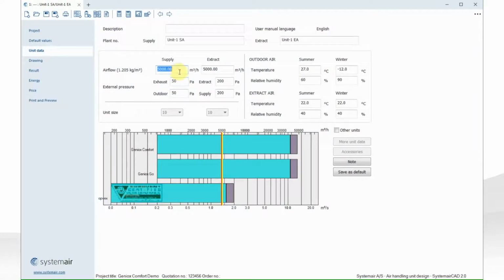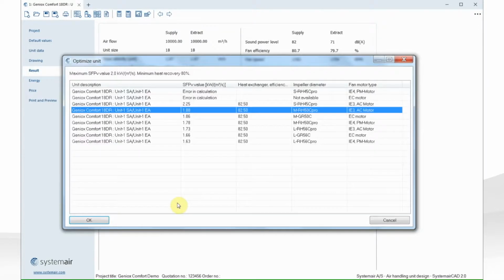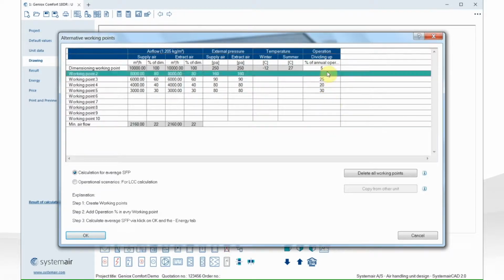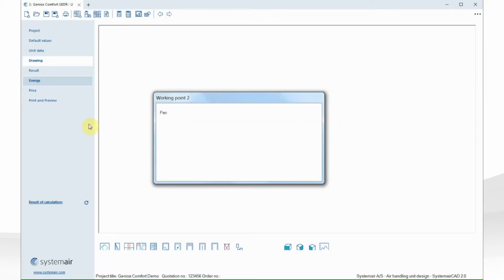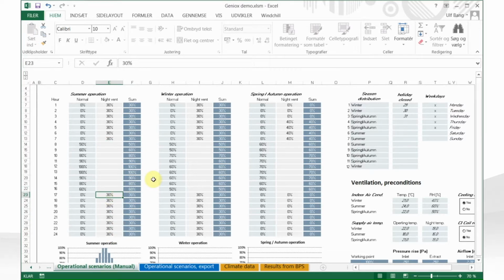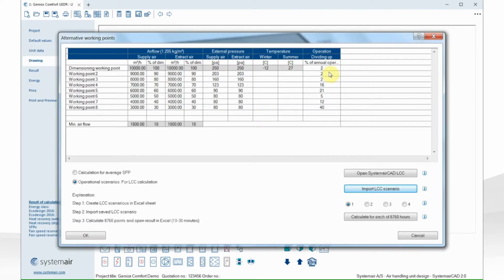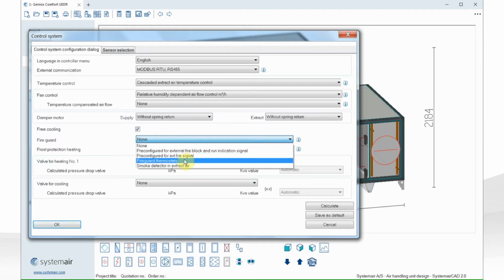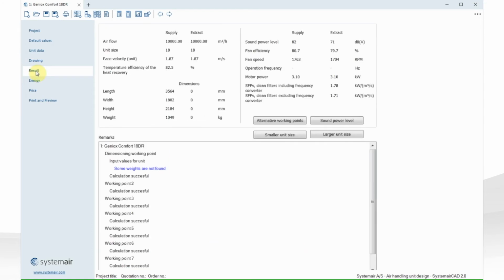SystemairCAD 4 Energy Calculation EN (HD)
An introduction to the new version of SystemairCAD by Ulf Bang, global product manager.